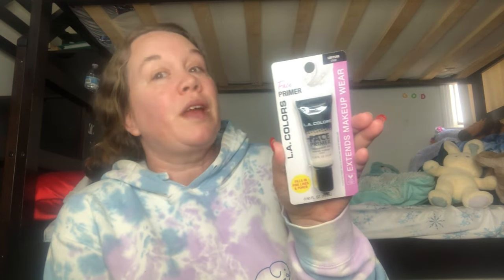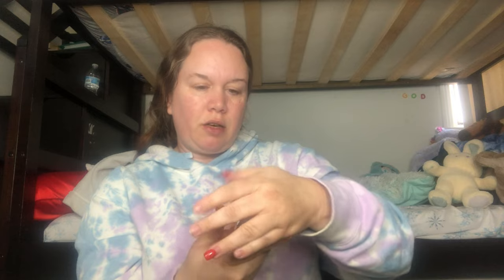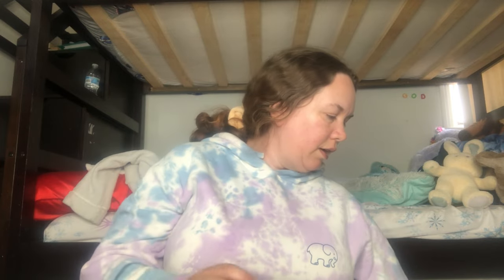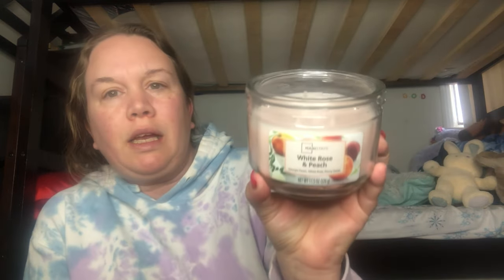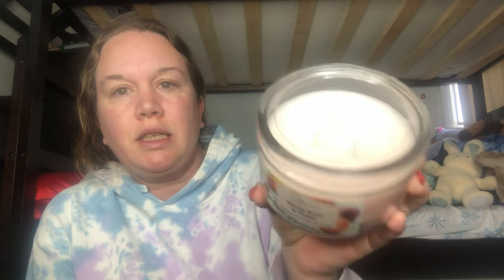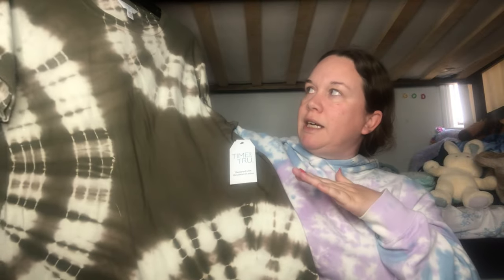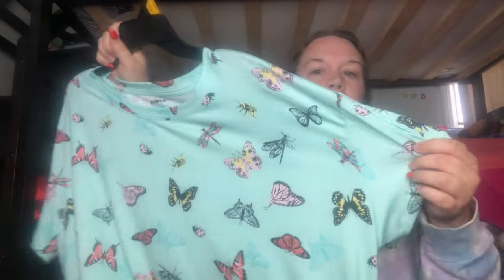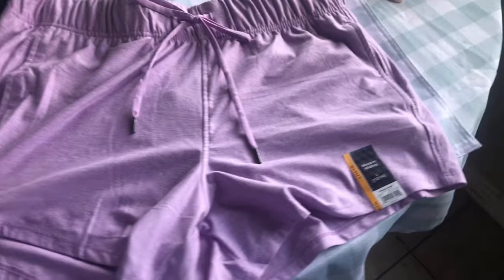$200 WALMART HAUL!! SKIN CARE, MAKEUP & CLOTHES!!!